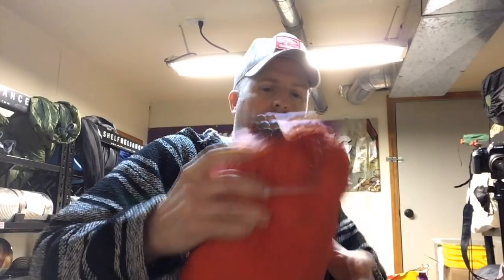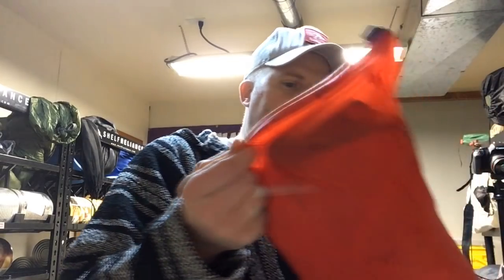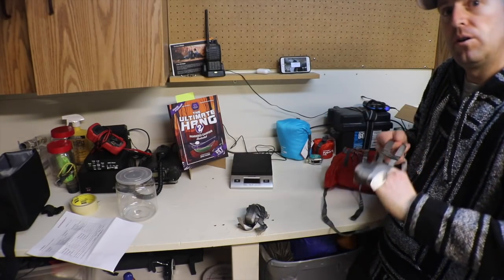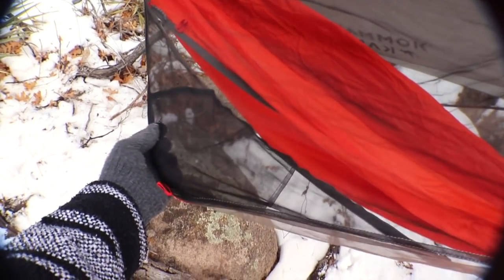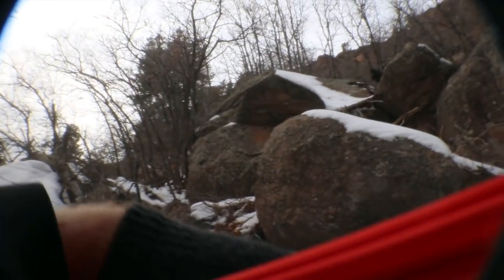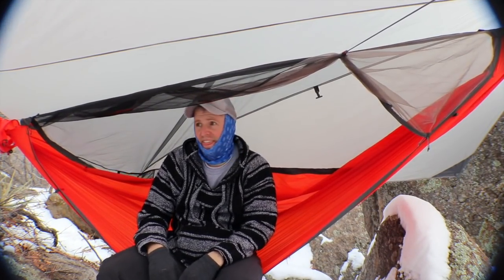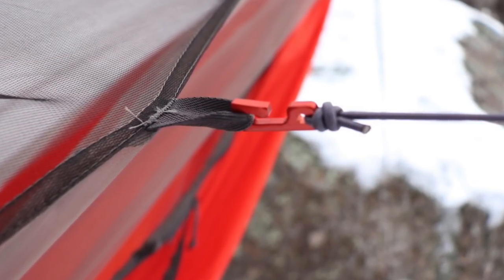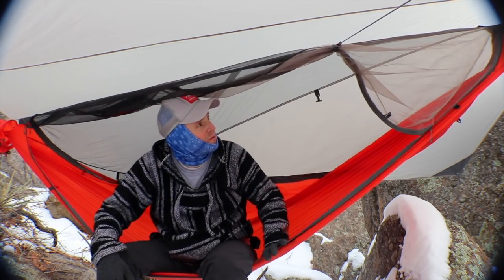First Look - Kammok Mantis UL All-in-one Hammock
Coming soon to Kickstarter and Kammok -- the all-in-one Mantis UL. This is a lightweight kit that includes hammock, bug net, suspension, hardware, tarp, stakes, and stuff sack, all for just 2 lbs.